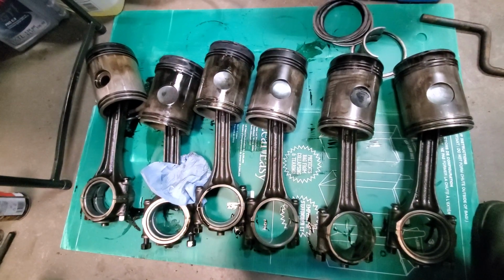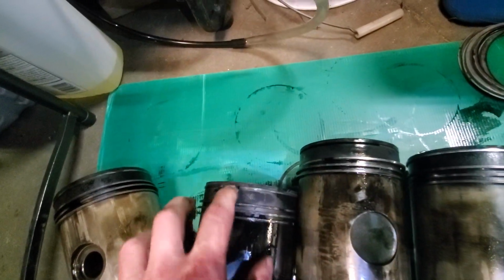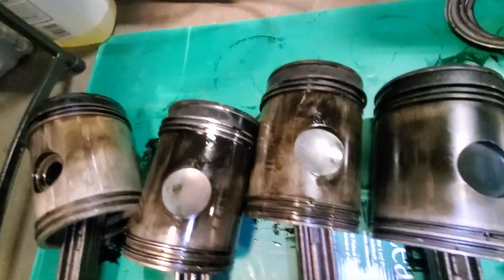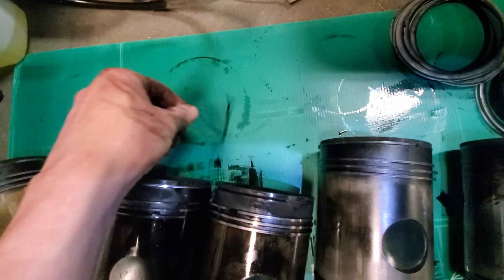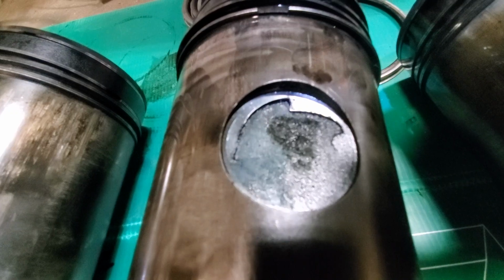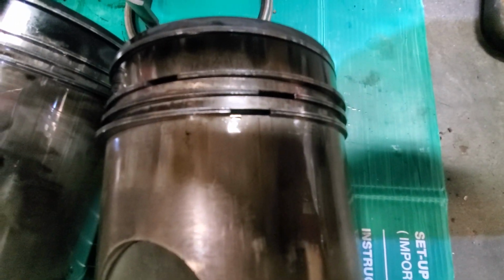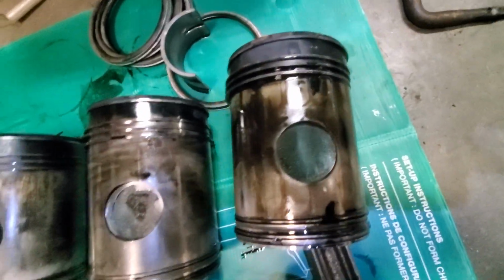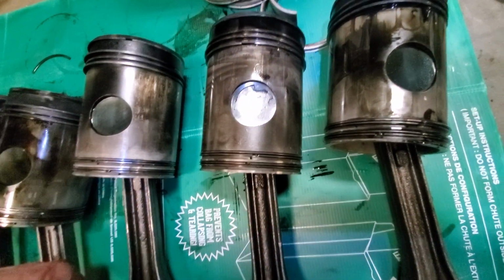More Gus Problems! Digging deeper into a full In-frame...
Poor workman ship back in the 90's causes us to do a full in-frame. The cylinder liners were dated 1997 and Gus was parked around 2000.  That's not very much run time!

1948 GMC Silversides PD3751-834 Greyhound Bus.  We will be documenting the restoration & art deco RV conversion while retaining as much of the original features as possible.  We plan to travel the country in this beautiful bus when it is ready!